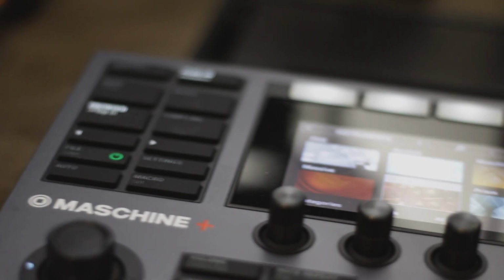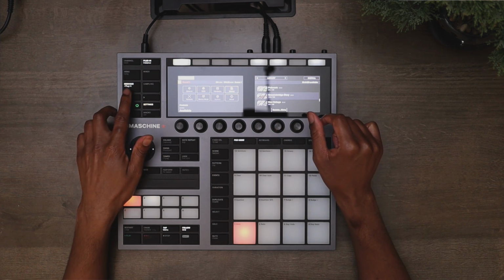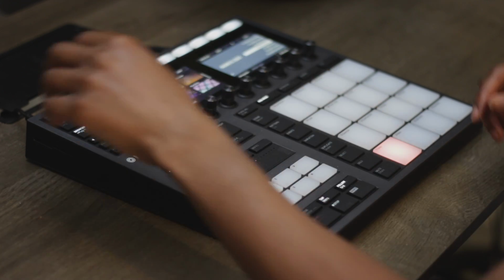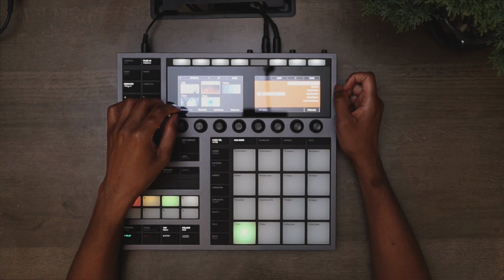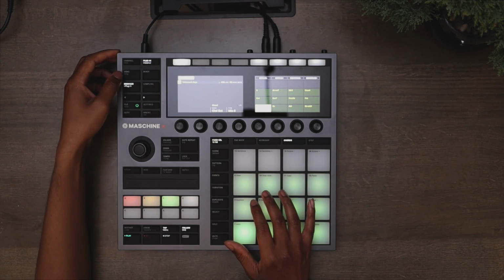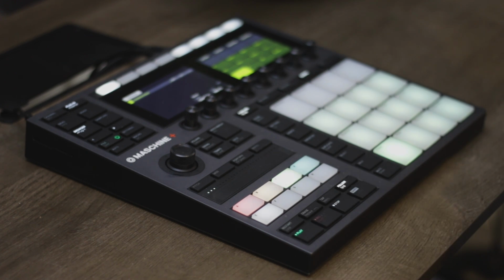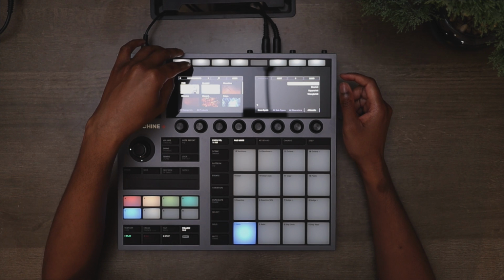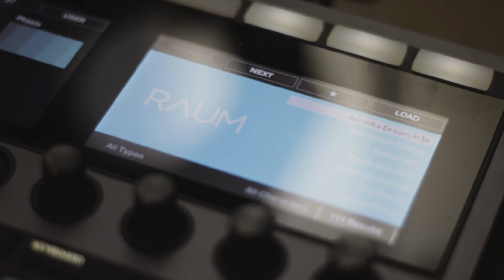My First Beat on the Maschine+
Maschine+ is the new Standalone version of Maschine. A Maschine with sounds & effects built-in. A Maschine that doesn't require a computer. In this video, I explore making a quick and simple beat for the first time on the Maschine Plus using the beta software. to learn more. (Affiliate link - if you decide to purchase the Maschine+ I'll get a small % at no extra cost to you.

MY PRODUCTS

EXPANSIONS USED

SAMPLES

KEYBOARDS & CONTROLLERS

HEADPHONES

CONNECT

CHAPTERS

00:00 Introduction
01:42 Percussion Loop
02:23 Drums
03:19 Chords
04:10 Bass
05:22 Lead
06:10 Effects
07:36 Outro